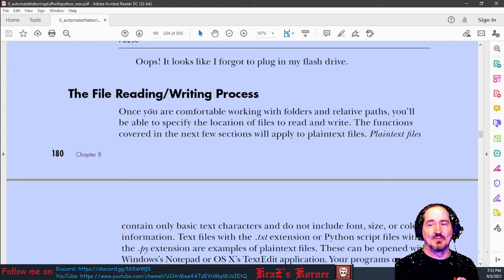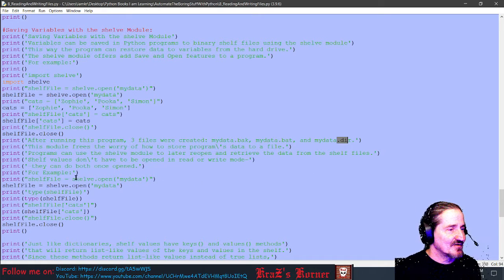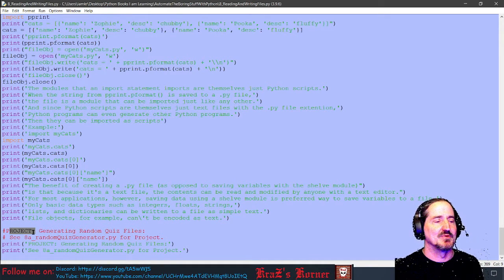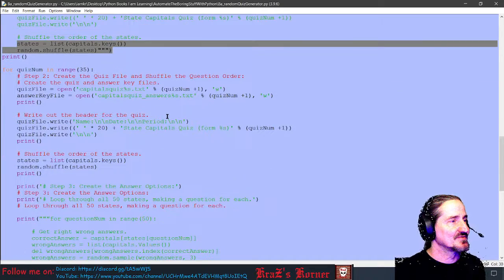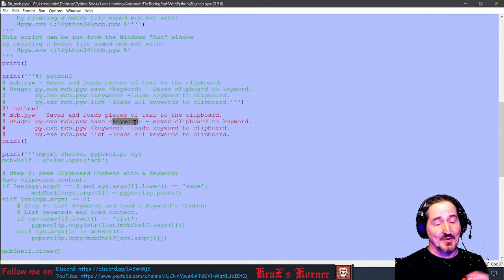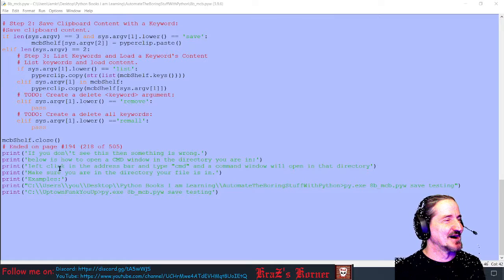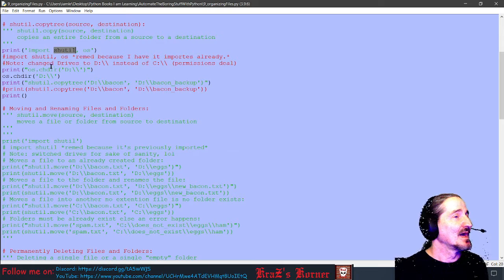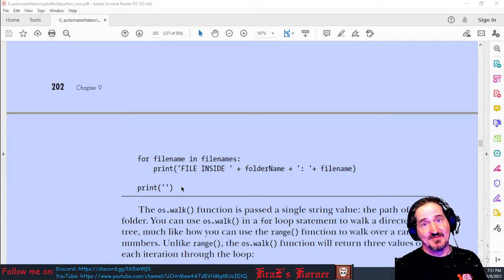Episode #24 Learned Experience: Getting my study on.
Today I talk about how far I got in the book and some things that actually helped me understand it better.

Special thanks to:
All the great people at:
UPBGE, Pygame, and TBW Discord servers.